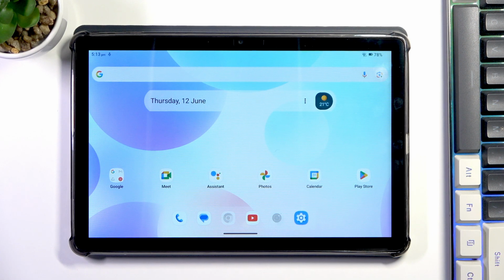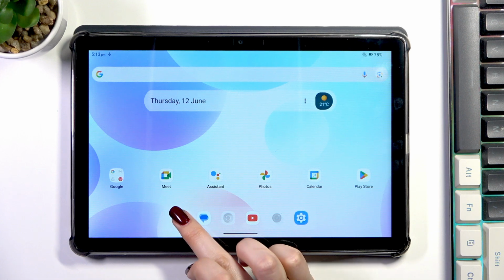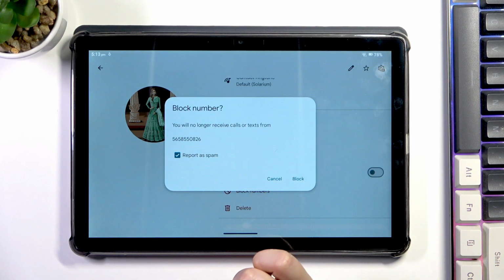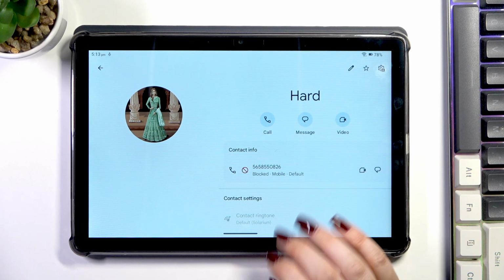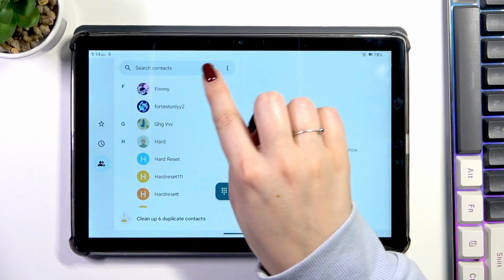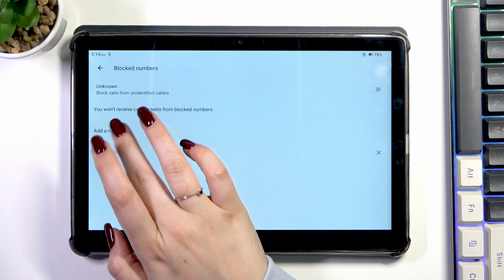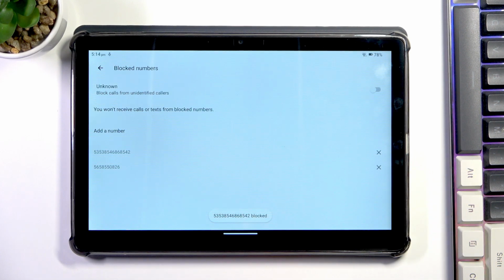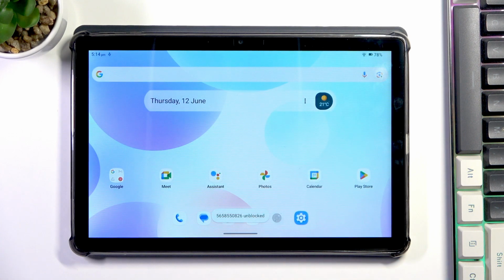UMIDIGI G5 Tab – How to Block a Number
If you want to stop unwanted calls or messages on your UMIDIGI G5 Tab, this video will show you how to block a number quickly and easily. Learn how to use the built-in dialer to block contacts, add numbers to your blacklist, and manage blocked numbers directly from your device settings. Whether you need to block a specific contact, enter a number manually, or prevent calls from unknown callers, this guide covers all the steps for the UMIDIGI G5 Tab. You’ll also see how to unblock numbers if you change your mind later. Blocking numbers on your UMIDIGI G5 Tab helps you avoid spam and unwanted communication, making your experience more secure and private.

How to block a number on UMIDIGI G5 Tab?
How to add a number to the blacklist on UMIDIGI G5 Tab?
How to unblock a contact on UMIDIGI G5 Tab?

0:00 Introduction
0:08 Open dialer and select contact
0:22 Block a number from contacts
0:43 Confirm blocked number
0:53 Access blocked numbers list
1:05 Add a number manually to blacklist
1:29 Block unknown callers
1:39 Unblock a number